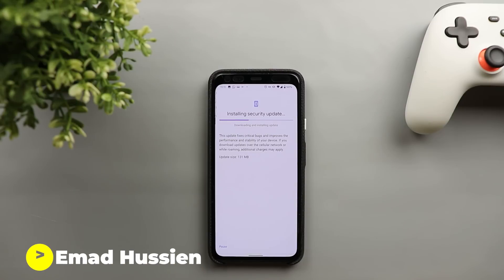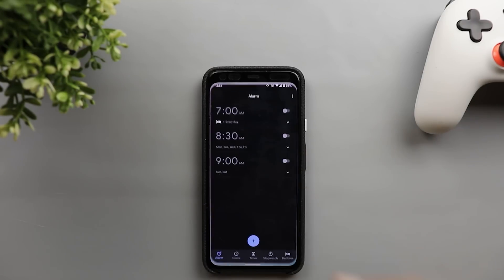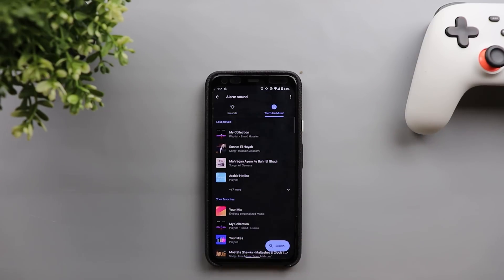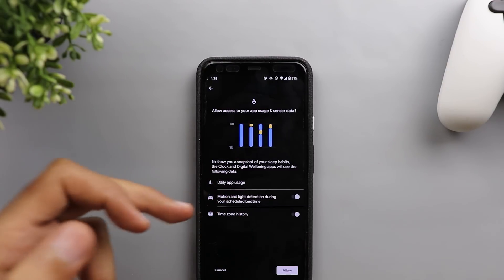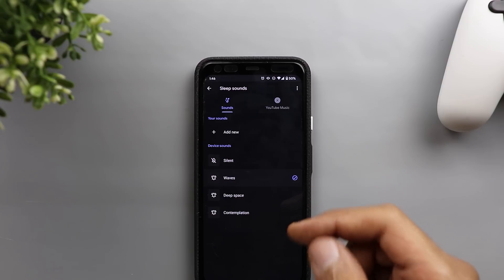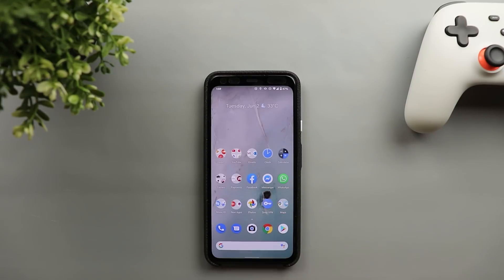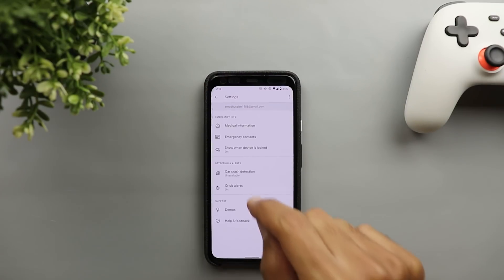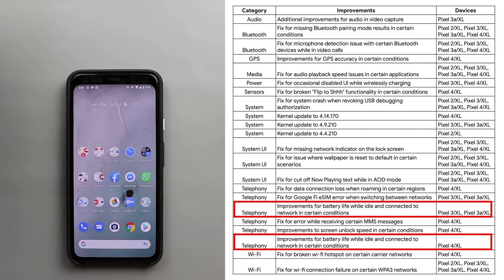June 2020 Security Update For Pixel Devices - Everything You Need to Know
In this video am gonna walk you through all the new changes in June 2020 security update for Pixel devices. This update is available for Pixel 2/XL, Pixel 3/XL, Pixel 3a/XL & Pixel 4/XL.

***Time Codes***
0:00 - Intro
0:35 - Performance Improvements
1:07 - Google Clock App (New design & Bedtime tab)
5:20 - Google Recorder app integration with Google Assistant
6:17 - Google Personal Safety App (New safety check & crisis alerts)
8:03 - June 2020 security update bug fixes & improvements
8:20 - Outro

💾 SD Card:
Sandisk Extreme 90MB/s DSLR SD Card 64GB Class 10 for 4K:

💡 Lights

🏘 Decoration

Backdrops for tabletop filming:
US, UK & Canada:

United Arab Emirates: